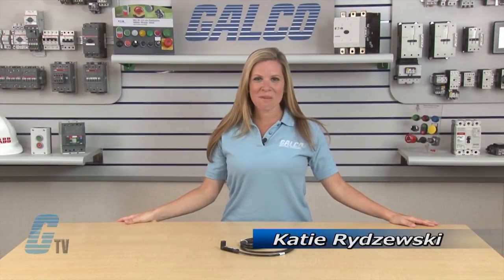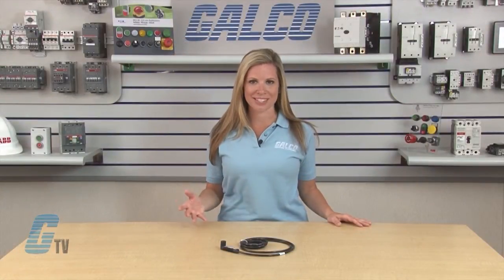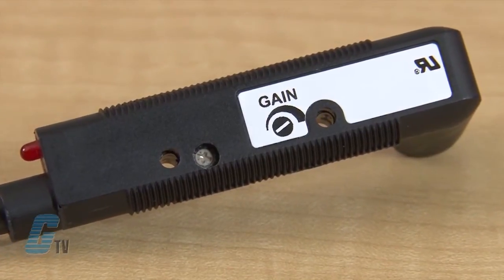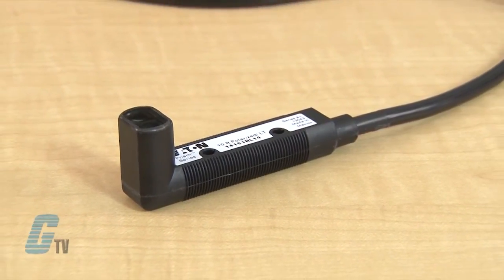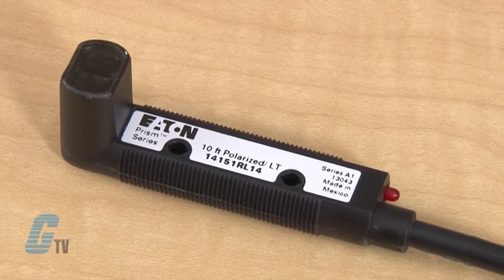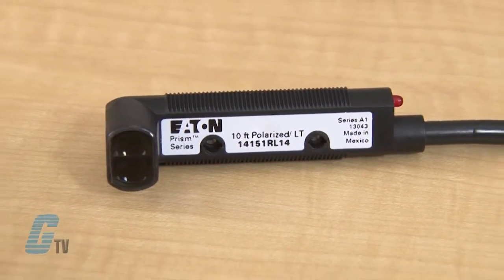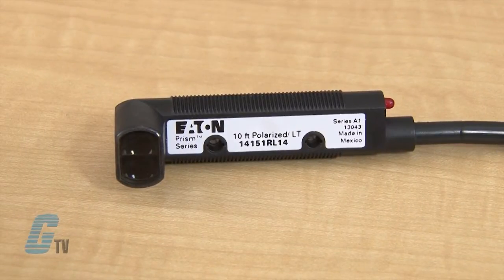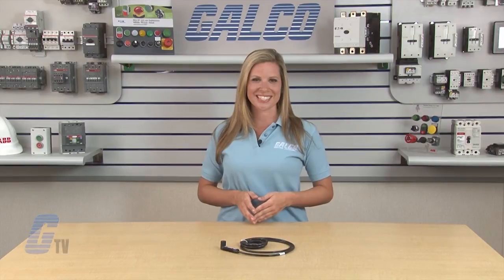EATON Cutler-Hammer "PRISM" Series Retro-Reflective Sensors - A GalcoTV Series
Eaton Cutler-Hammer Photoelectric Sensor Retro-Reflective PRISM Series presented by Katie Rydzewski for Galco TV.

Eaton Cutler‑Hammer's Prism series photoelectric sensors are available in four different sensing modes, pre‑configured for either Light or Dark operation. All models feature a fast, 3 mS response time and have adjustable gain to achieve peak performance.

PRISM Series Feature:
-    .15 in. ~ 20 ft. Sensing Range
-    20~132 VAC or 10~30 VDC
-    3 or 4 Wire
-    Solid-State Relay Output
-    UL;C-UL Listed, CE Approved
-    Small Size for Use in a Wide Variety of Locations
-    High Sensing Power for Longer Range and Resistance to Dust and Dirt
-    Isolated Outputs for Wiring Flexibility